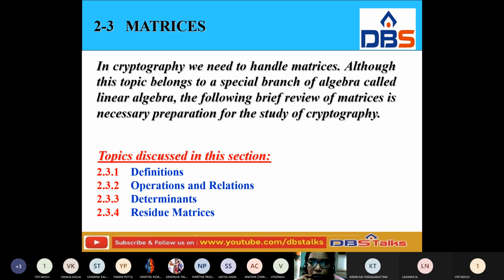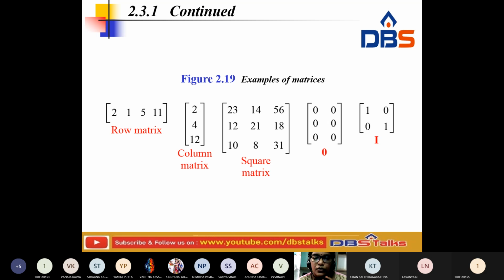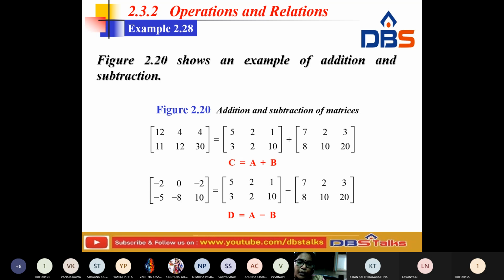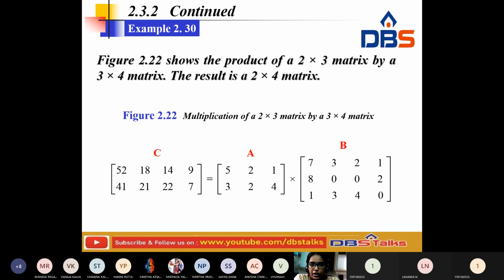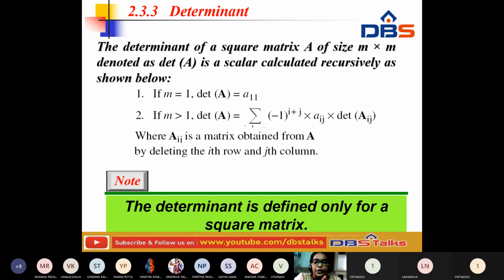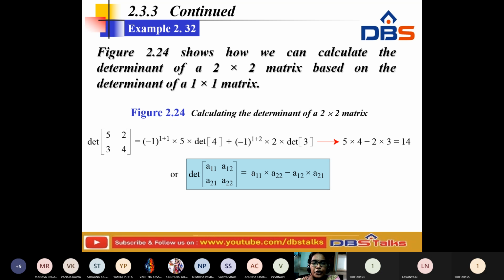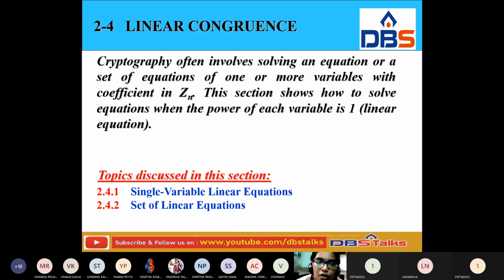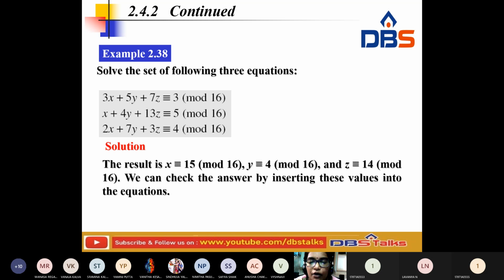Matrices & Linear Congruence | Information Security | CSE Classes | Online Education | DBS Talks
Matrices & Linear Congruence. Hello Students! In this video, Prof. Anjana Devi teaches you about matrices and linear congruence. Do check it out.

Name Of The Subject: Information Security
Branch: CSE, IVB. TECH - I SEM
Year: 1
Unit No: 2
Unit Name: Number Theory
Topic: Matrices & Linear Congruence